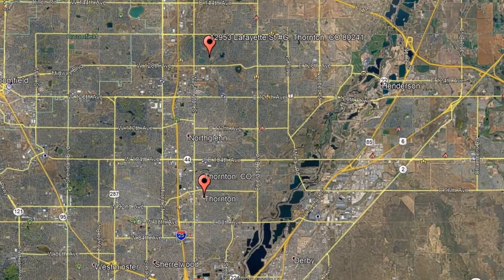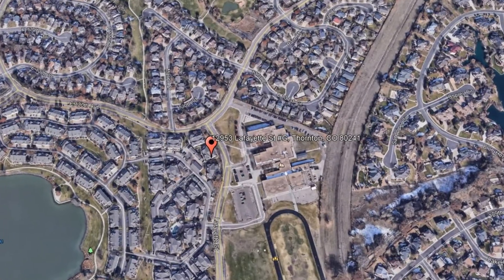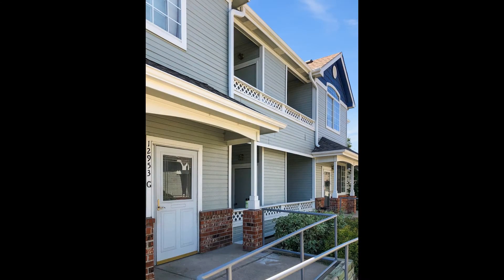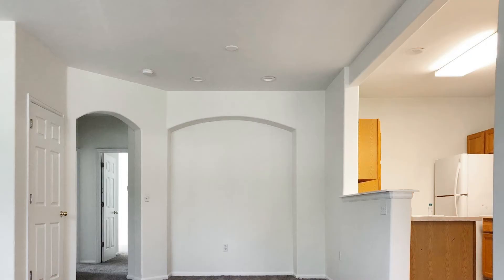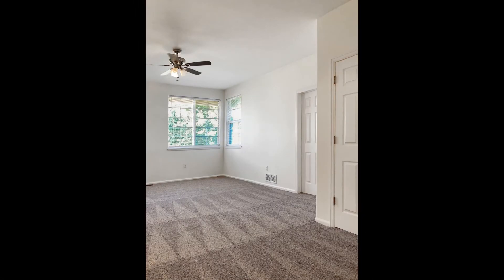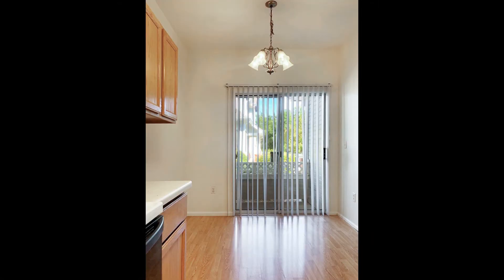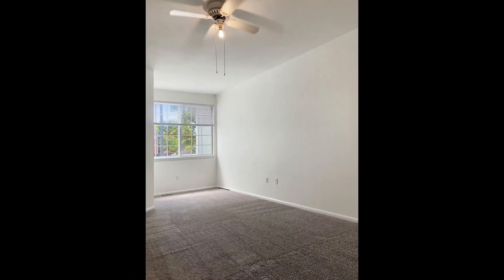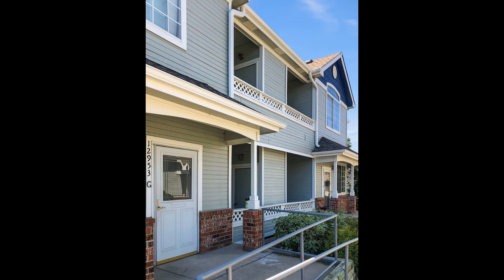Condos for Rent in Thornton 2BR/2BA by Thornton Property Manager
This gorgeous, 2-bedroom, 2-bathroom property located at Hunter's Glen might the one for you! It features an open floor plan that gives this home a bright and airy feel. It also comes with nice French doors, a huge master bedroom with a walk-in closet and bathroom, and ample storage. You will love the nice kitchen where you can prepare amazing meals for your family or friends. A washer and dryer are included in this unit for your convenience! This end unit comes with windows on three sides, easy access to the pool, and a one-car detached garage. Amazing, isn’t it?

Looking for a property manager in Thornton? We do property management!

12303 Airport Way #160, Broomfield, CO 80021, United States

1660 S Albion St #619, Denver, CO 80222, United States